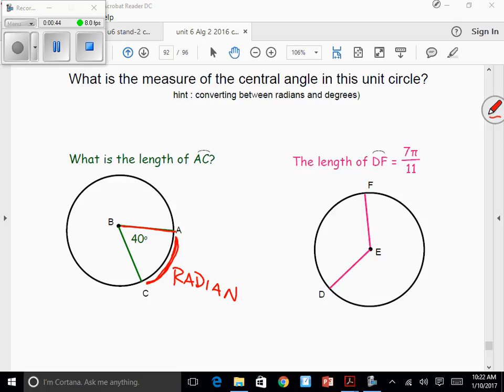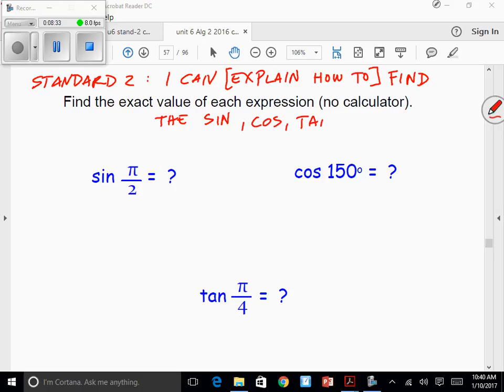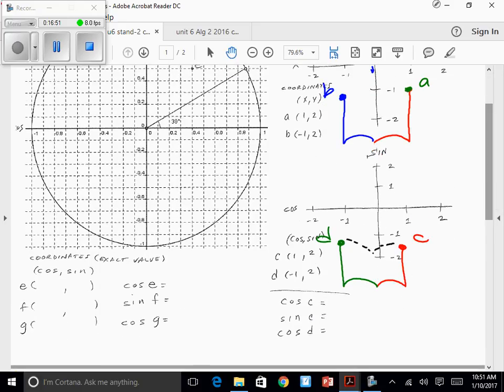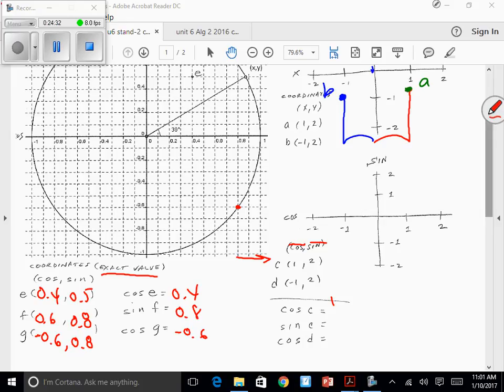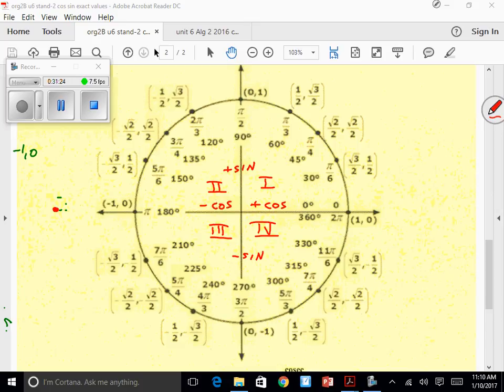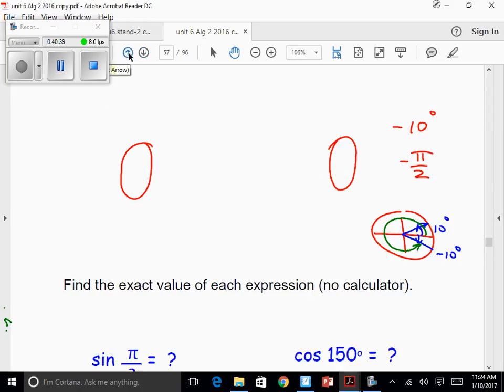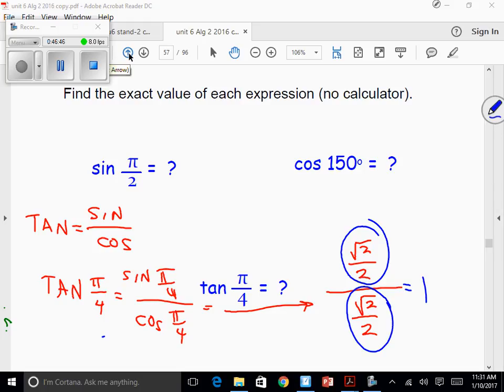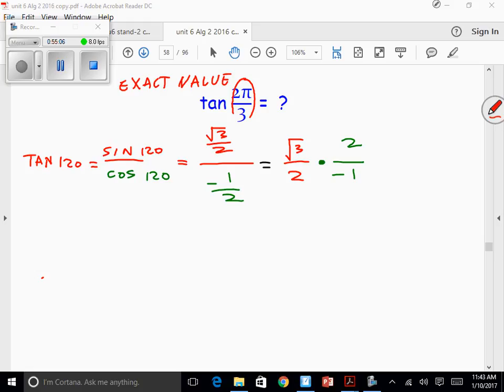org2Bjan17 tue jan 10 cos sin exact values